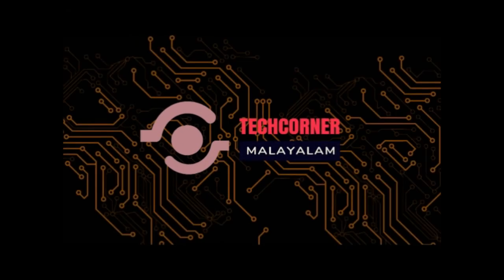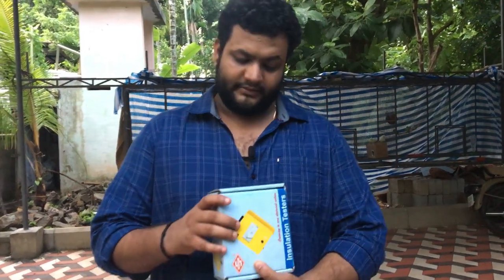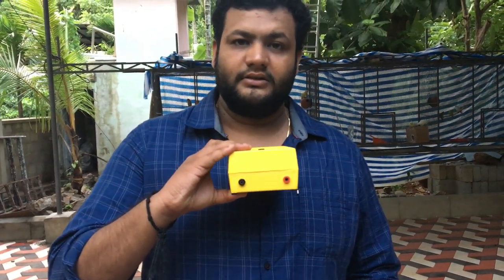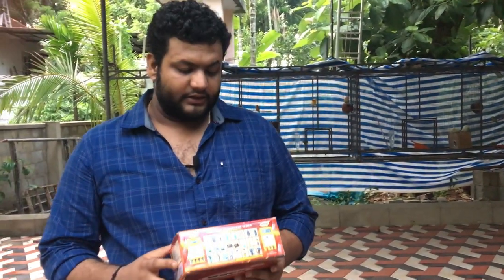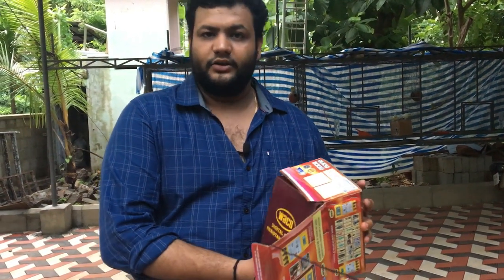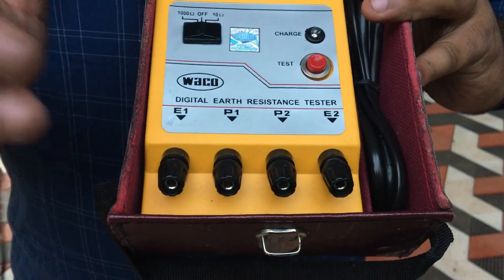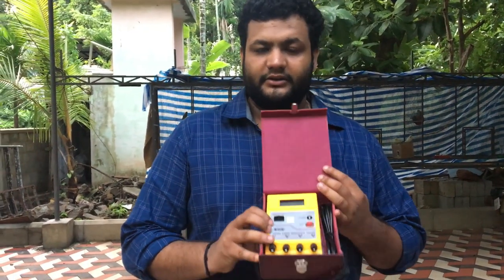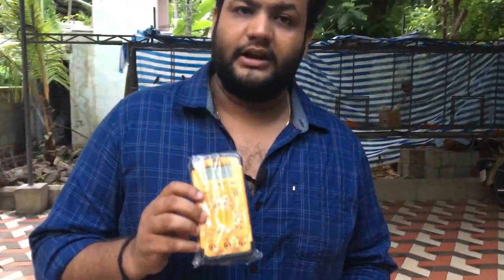Tools Required for a Contractor License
Hi,